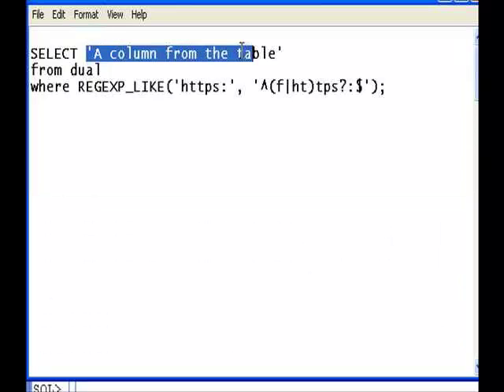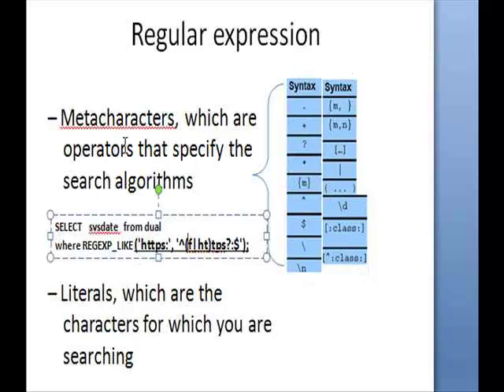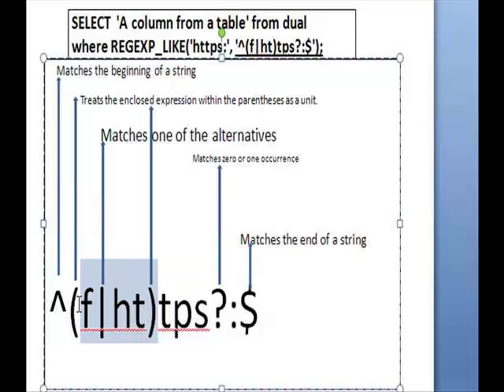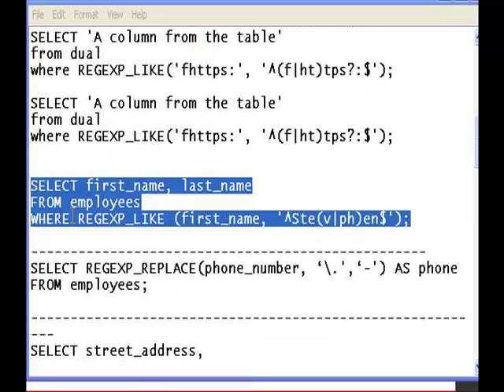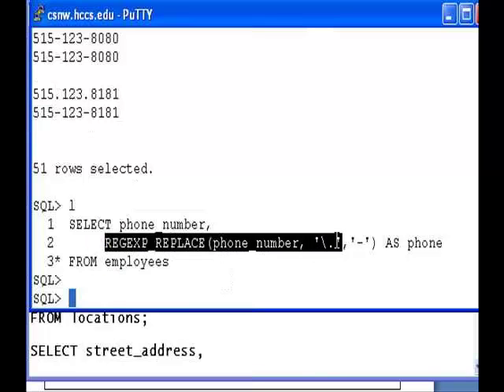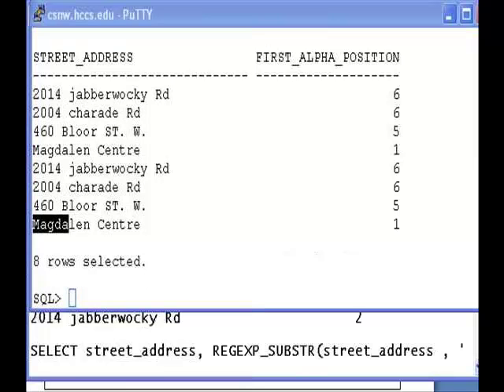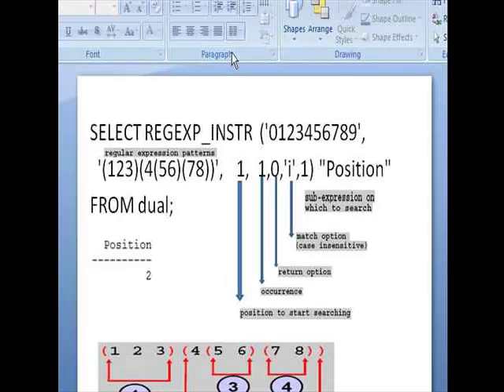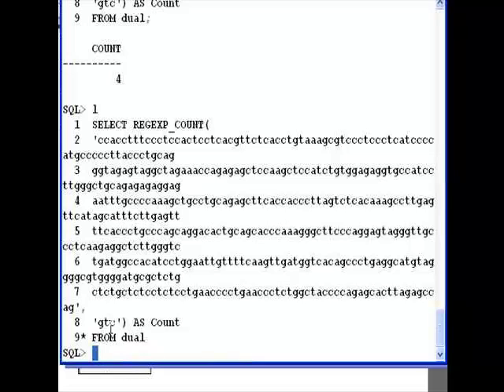ITSE1345_Mod18_1